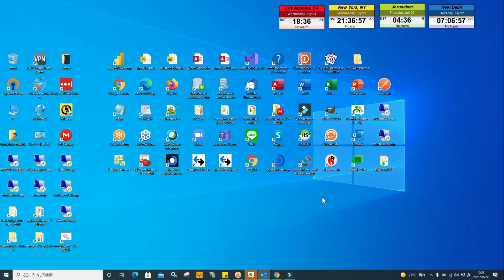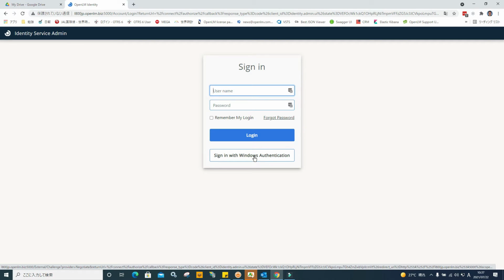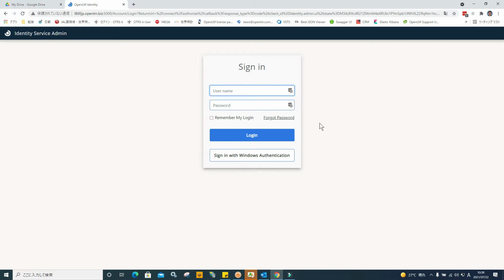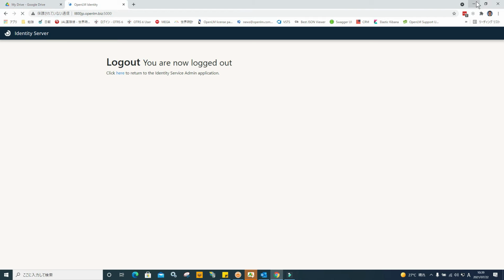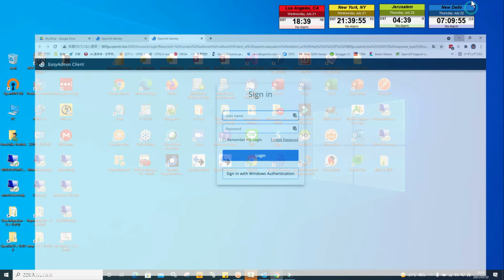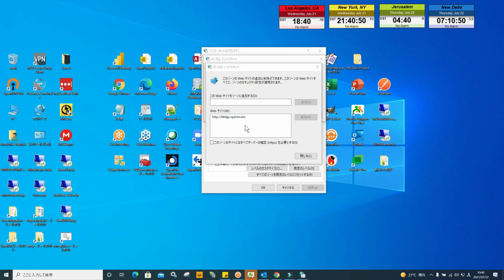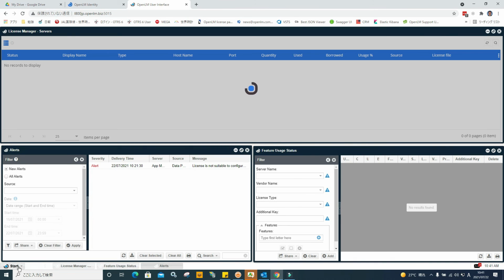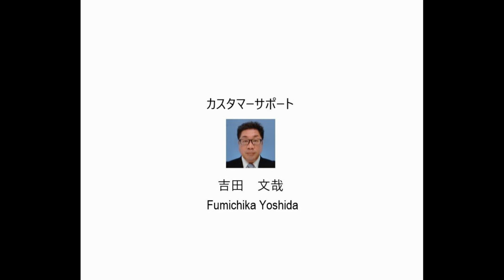V21 Windows Authentication English dubbing